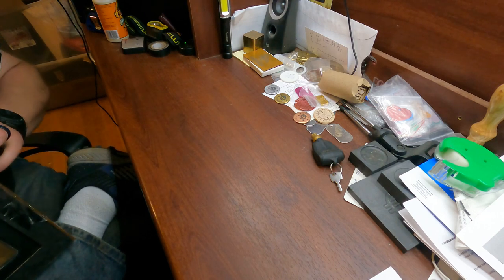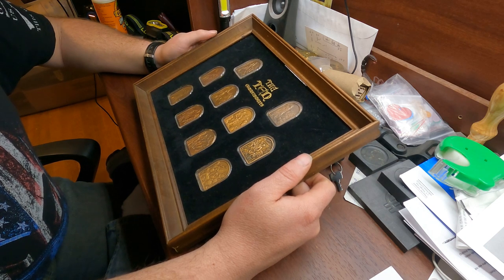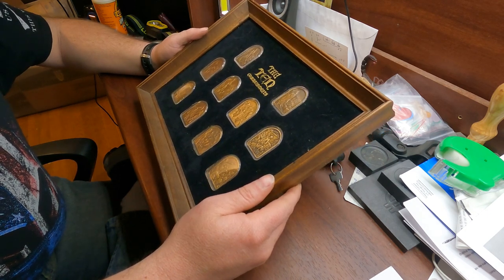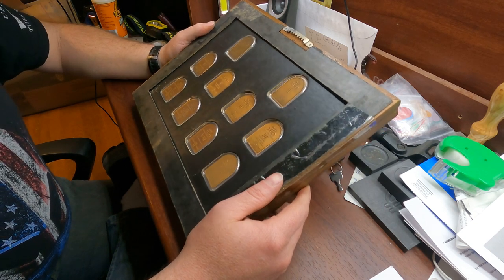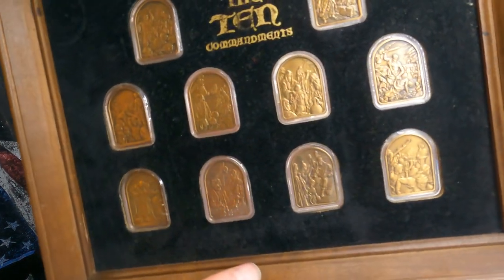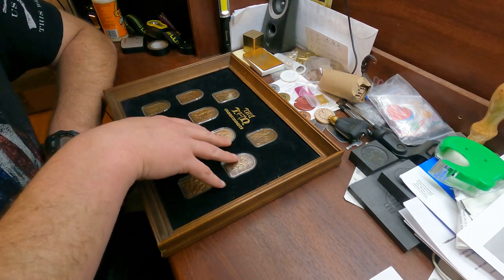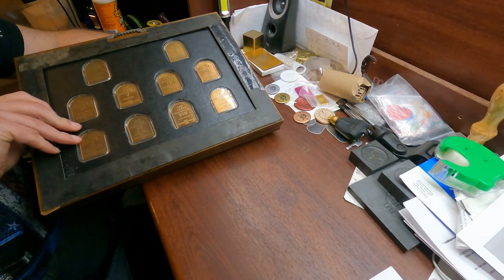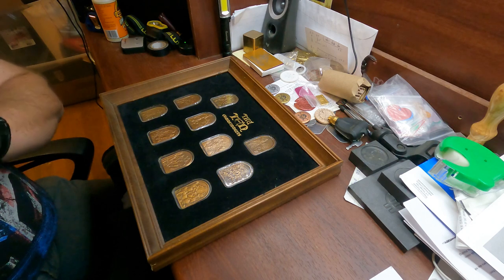Accidental find.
Join me on eToro and get $50 free when you make your first investment